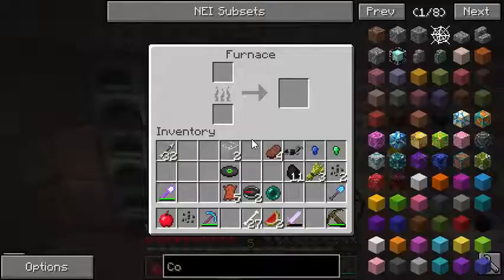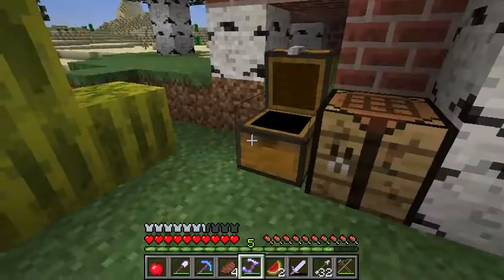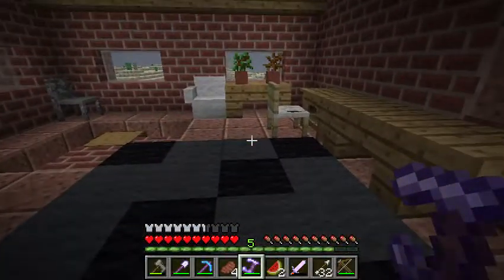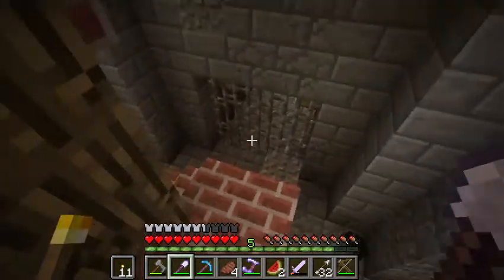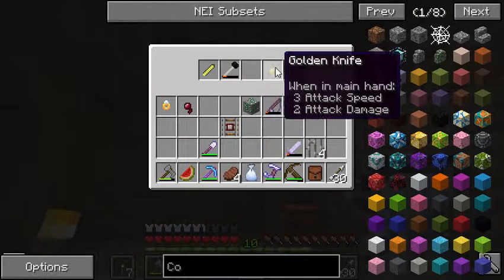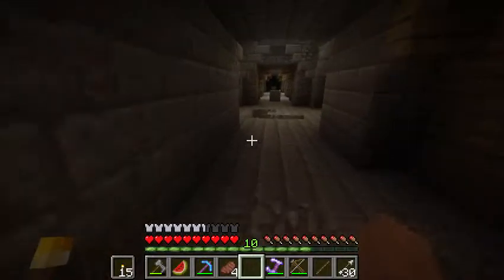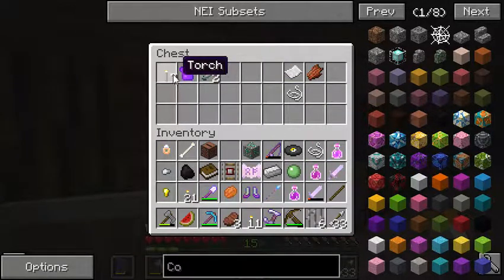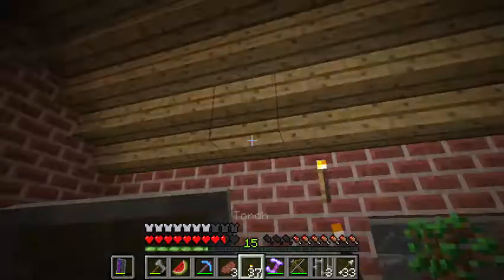Minecraft Modded episode 5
We Explore the newly found dungeon in our house and we find some really cool stuff